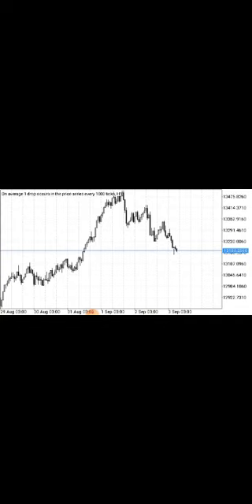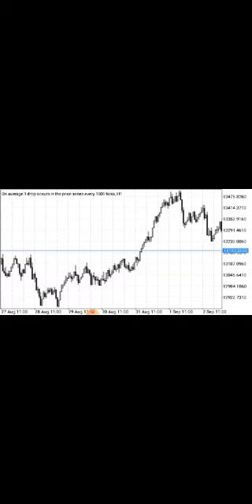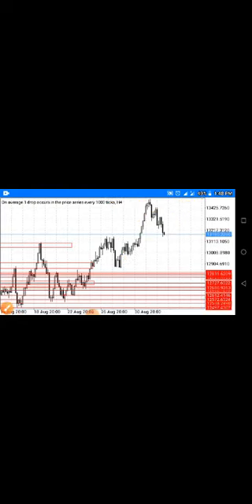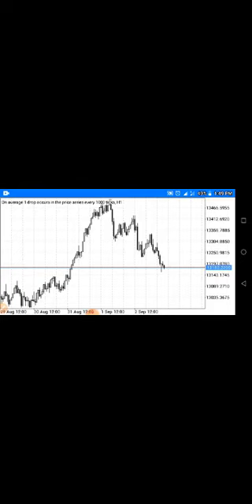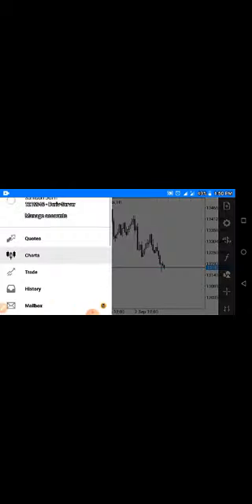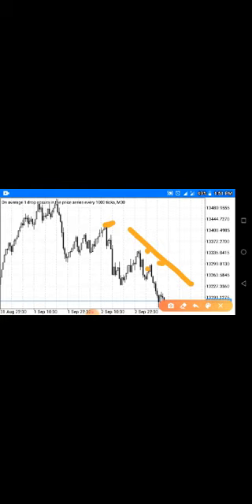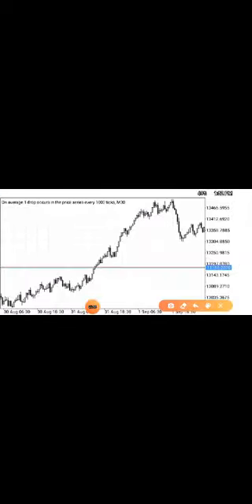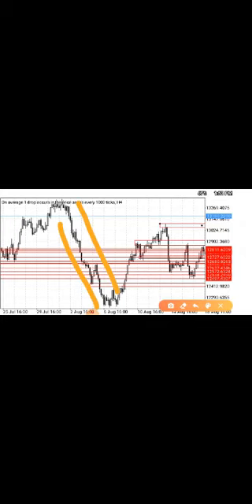MARKET STRUCTURE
Learn the basics of understanding market structure and all the faces in the forex market. John out academy today and learn how to trade the financial markets successfully